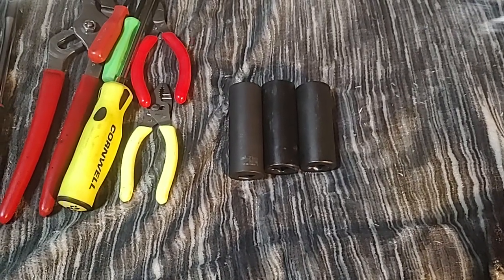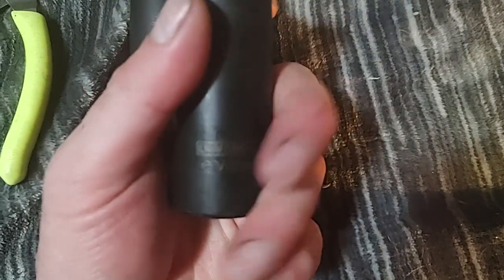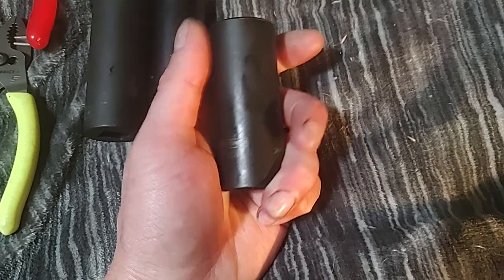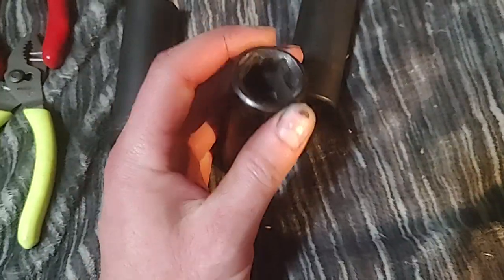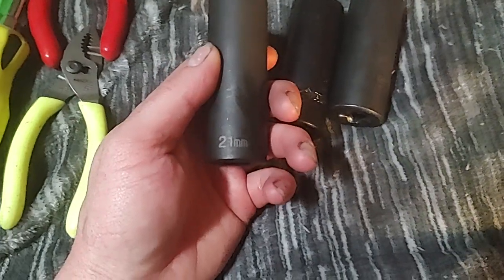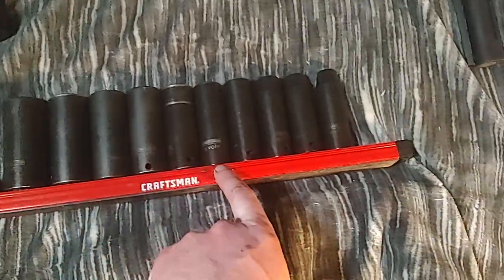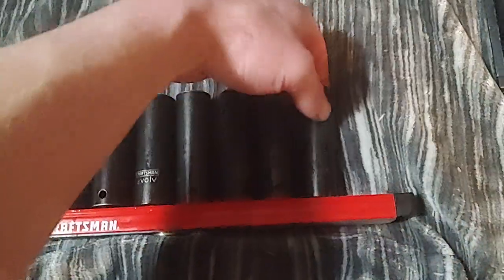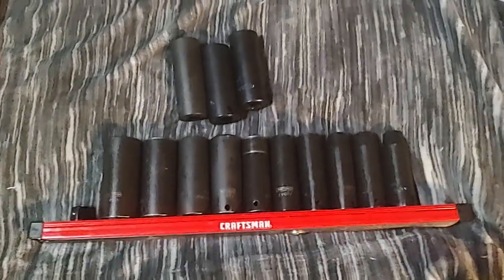Craftsman evolv Impact sockets